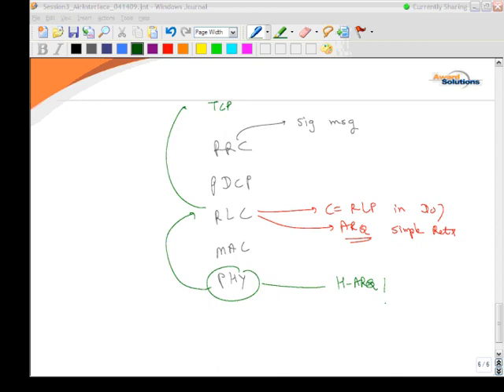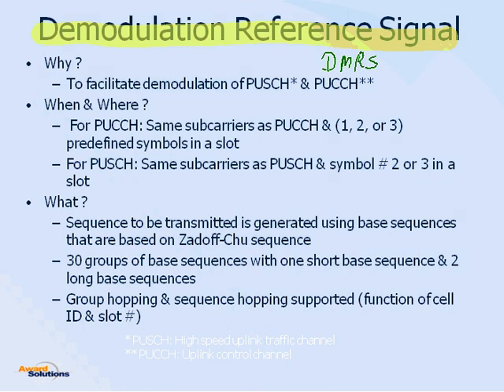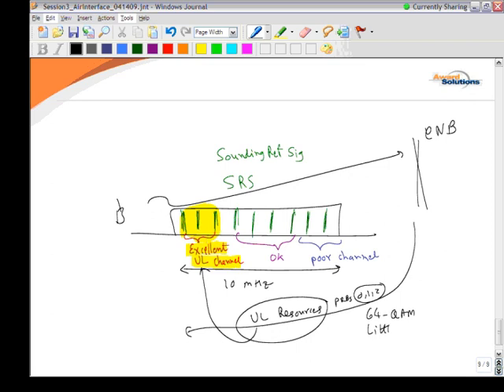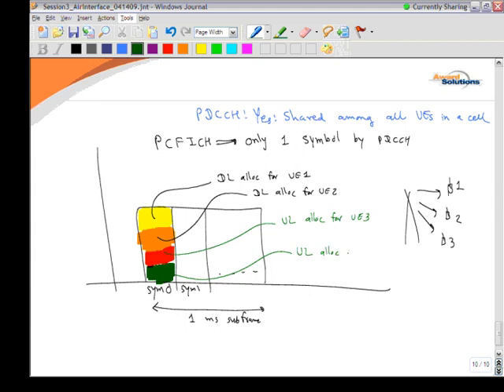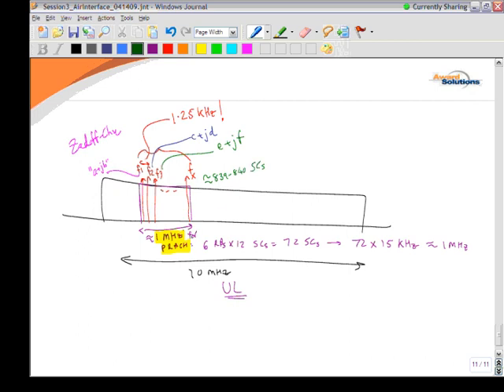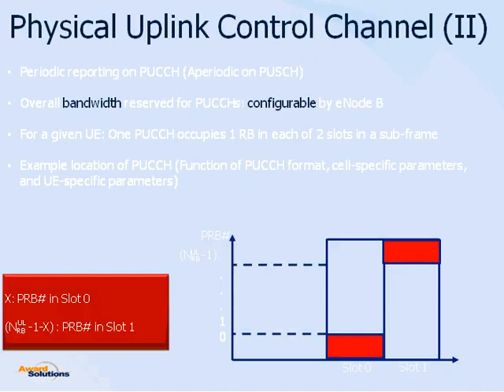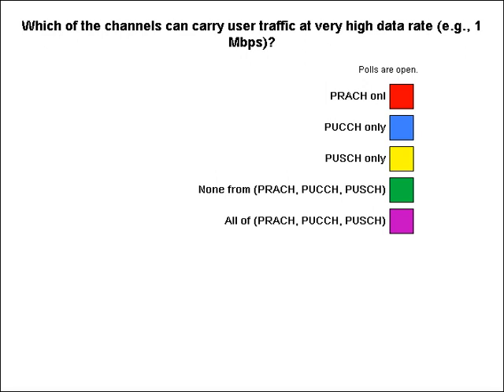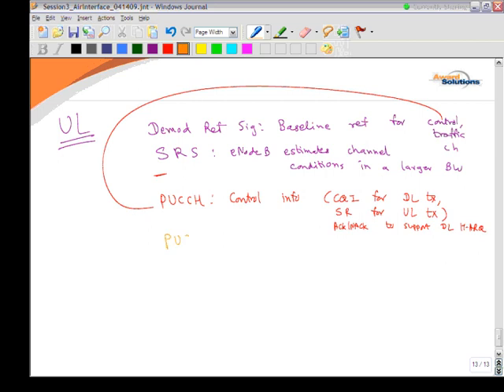Bootcamp: LTE Air Interface Part 3